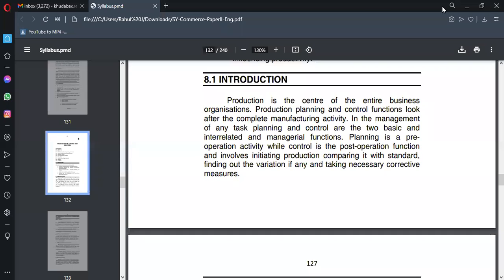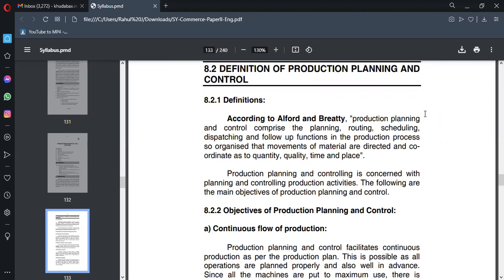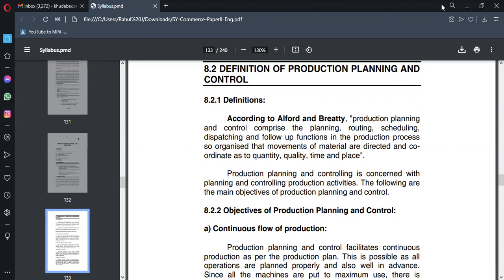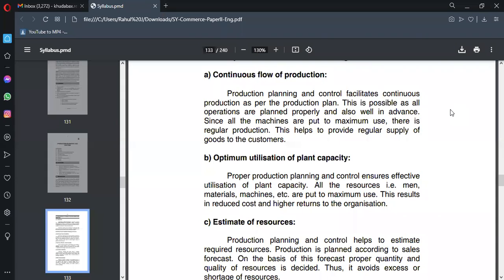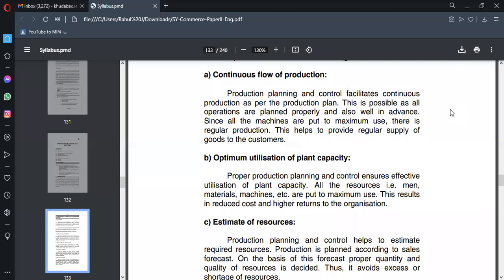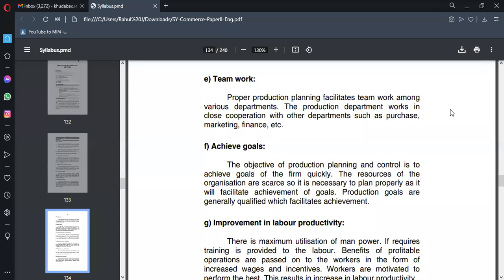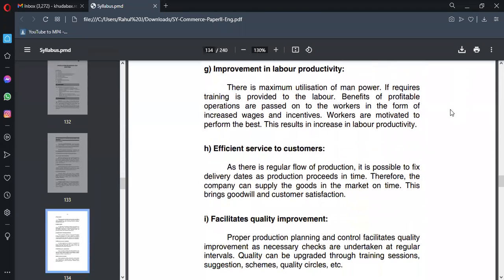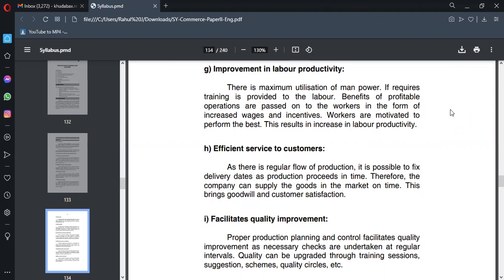Introduction to Production Planning By Pro - Reshma Khudabx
Introduction to Production Planning  SY BCOM By Pro - Reshma Khudabax